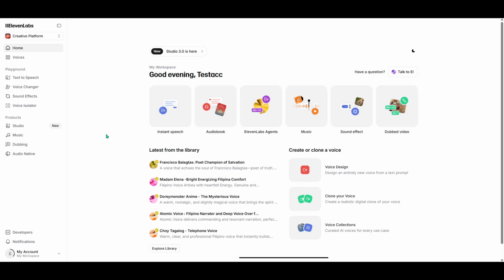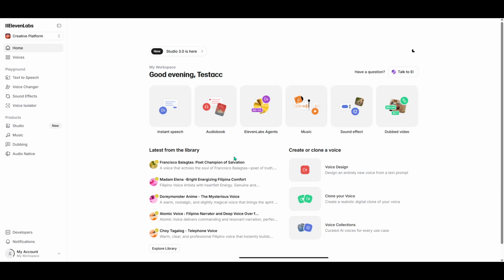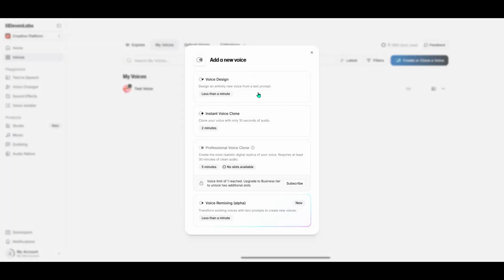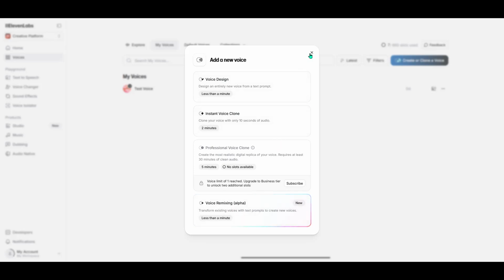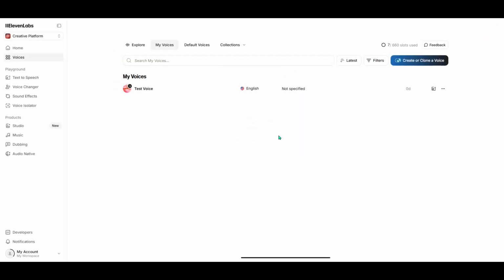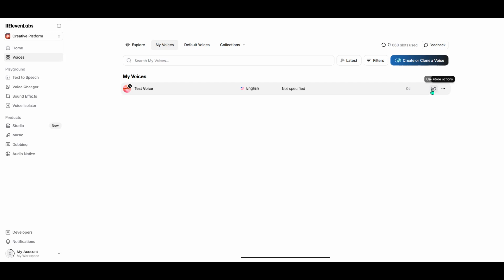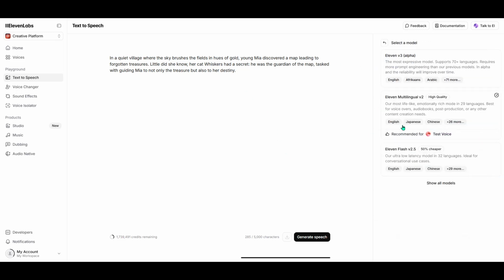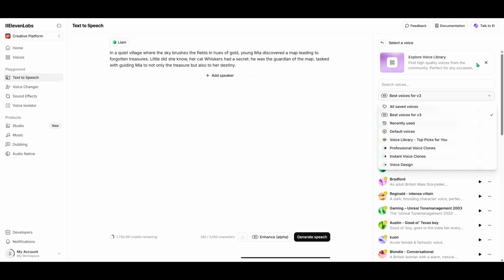How to Make a Custom Voice in ElevenLabs (Fast & Easy 2025 Tutorial)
Learn how to make a custom voice in ElevenLabs fast and easy—upload or record your voice, use Voice Lab settings, and generate unique AI voices for narration, content creation, or branding. Perfect for beginners looking to create their own voice model in 2025!

how to make a custom voice in elevenlabs fast and easy tutorial 2025, elevenlabs custom ai voice guide, create unique voice with elevenlabs voice lab, upload and record voice elevenlabs tutorial, beginners guide to custom voices elevenlabs, generate ai voice model step by step elevenlabs, elevenlabs tutorial for creating custom narration, fast and easy custom voice setup elevenlabs, best ai voice generator custom voice tutorial 2025, elevenlabs free plan custom voice tutorial